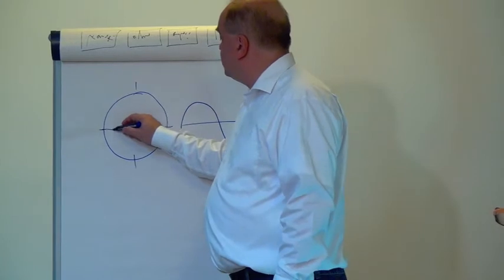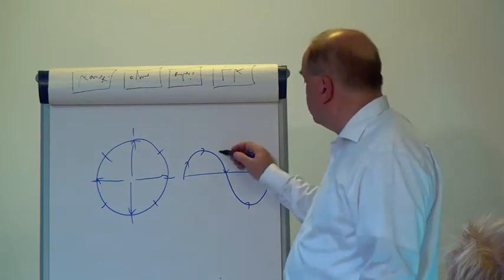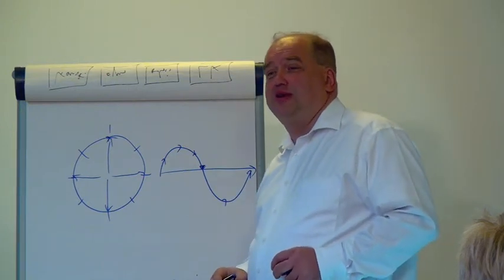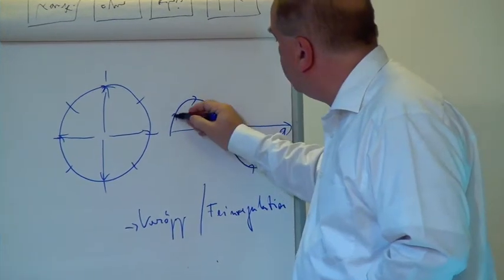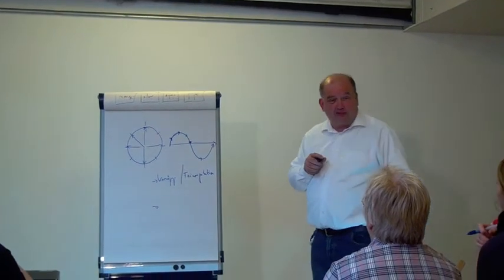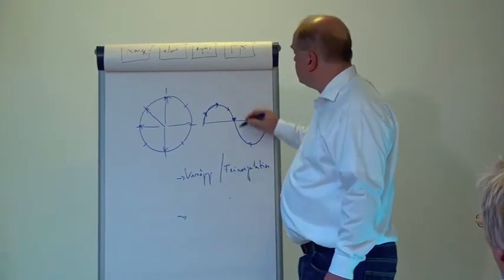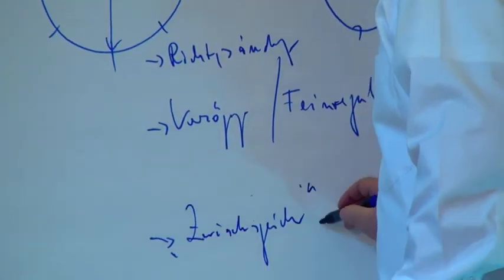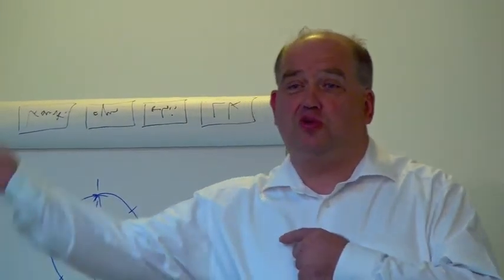Innenorbes - Außenorbes Teil 1